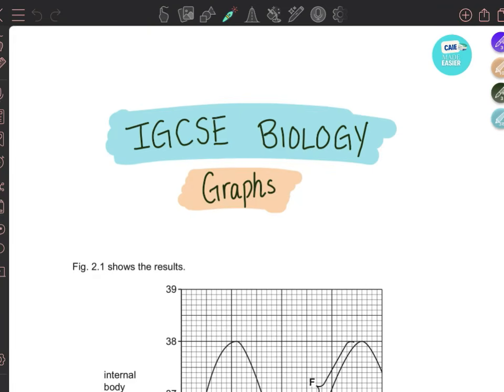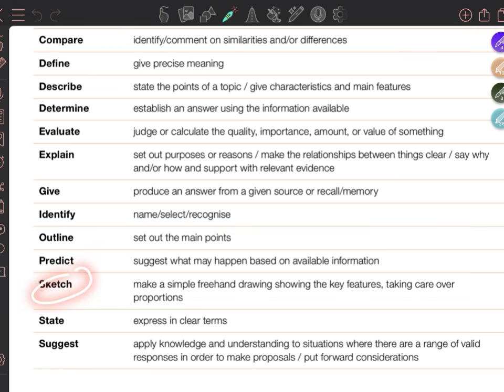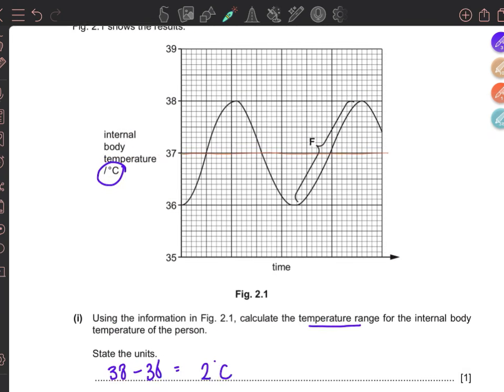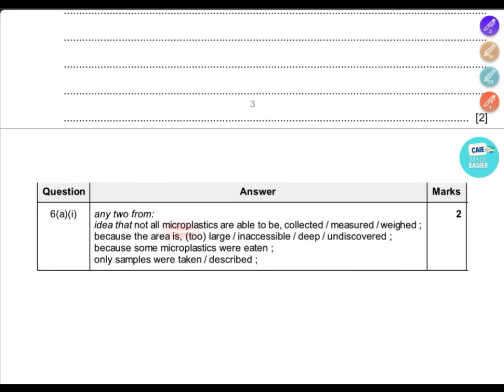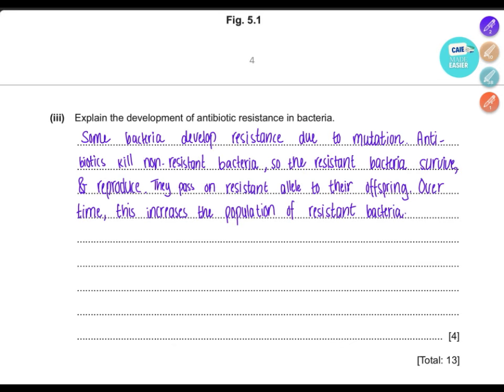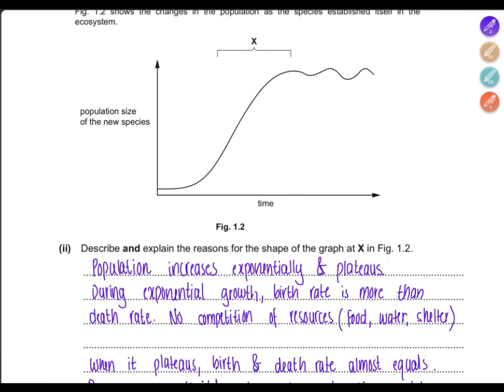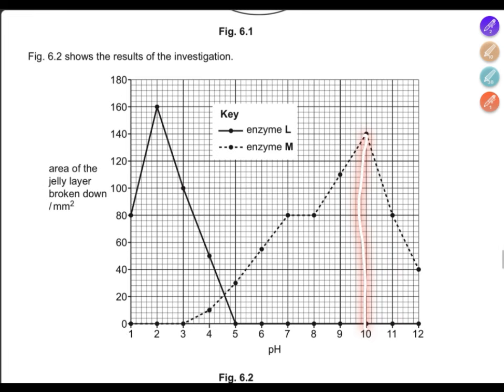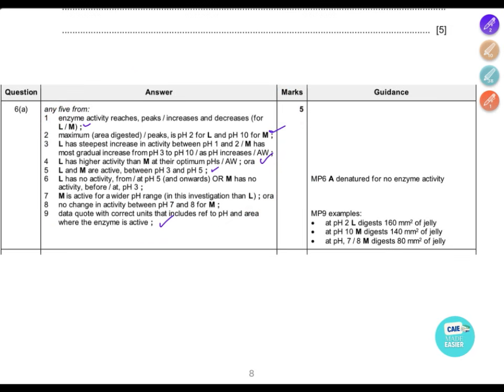HOW TO SOLVE IGCSE BIOLOGY GRAPHS | IMPORTANT TERMS EXPLAINED with past paper qns solved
Master IGCSE Biology graph questions with ease! 📊🧬

In this video, I walk you through past paper graph questions step-by-step, showing you how to analyze data and  spot trends

🍀IGCSE BIOLOGY MUST KNOW GRAPHS VIDEO:-